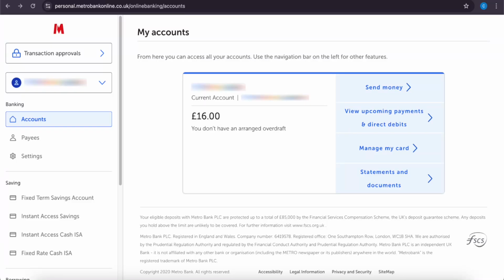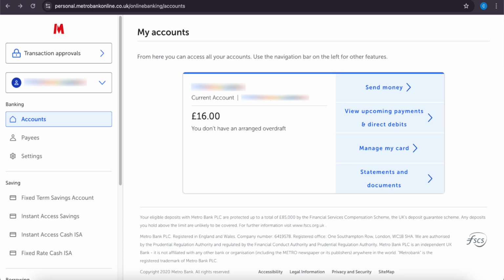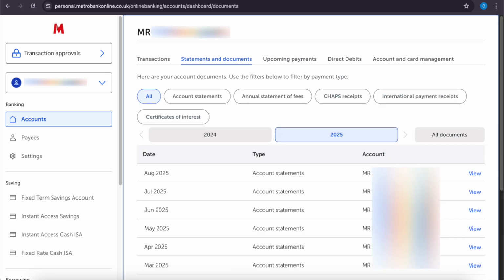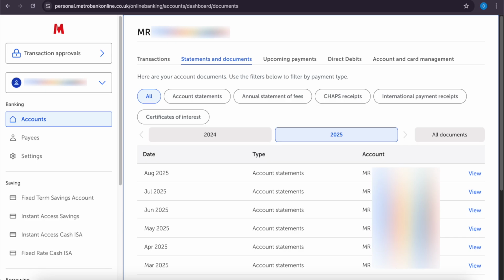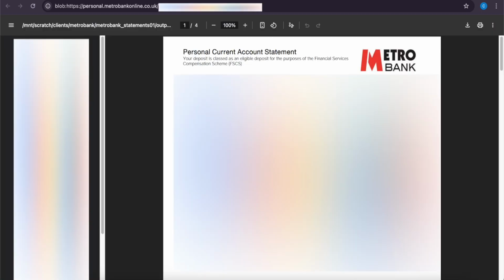How to Download Metro Bank Statement - Find QUICK & EASY!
How to Download Metro Bank Statement - Want to download your Metro Bank statement online? This video quickly shows you how to access your Metro Bank statement through Metro online banking, as the Metro Bank app does not currently support statement downloads. Learn the simple steps to download your Metro statements as a PDF file for banking records.

Need to download your Metro Bank statement or view your recent transactions online? In this simple step-by-step tutorial, I’ll show you exactly how to view and download bank statements in the Metro Bank app - fast, easy, and all from your phone.

Whether you need a PDF statement for proof of address, mortgage application, or just want to track your spending, this guide walks you through how to access your statements securely through mobile banking.

📲 What You’ll Learn in This Video:
✅ How to find your eStatements in Metro Bank
✅ How to download your statement as a PDF
✅ Where to view previous months’ statements
✅ Tips for using statements as proof of income or address

📌 This video is perfect for:
✔️ Metro Bank customers needing account statements
✔️ Tenants applying for rental properties
✔️ Anyone needing proof of address or income for documents
✔️ Users managing finances or submitting for tax/self-assessment

Your Metro Bank statement is just a few taps away - no need to wait for the post or call customer service.